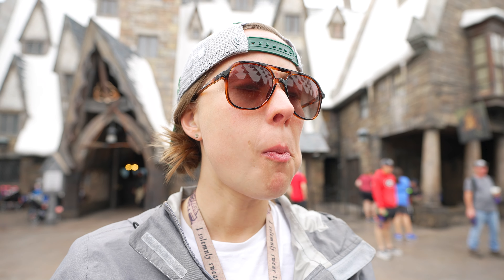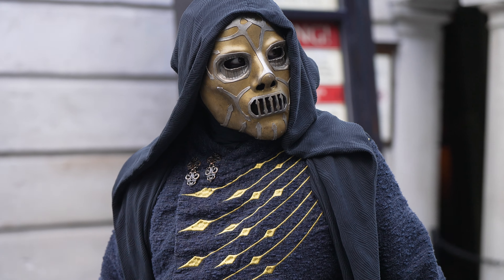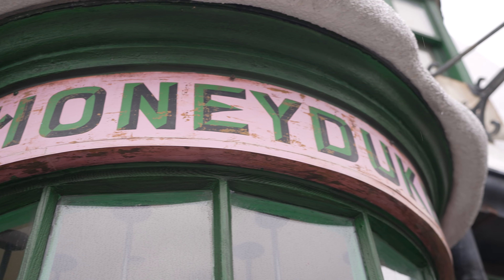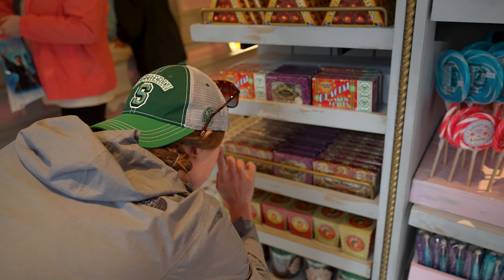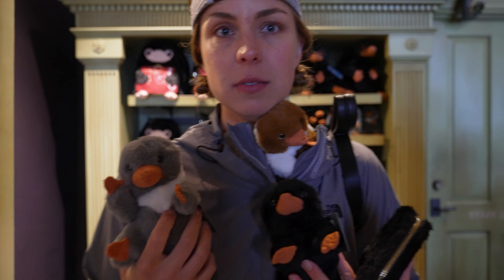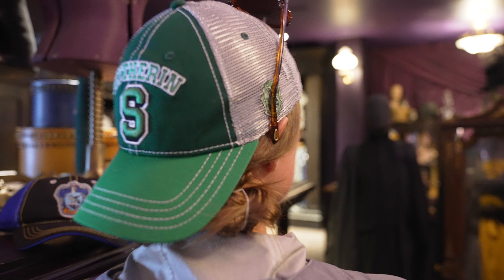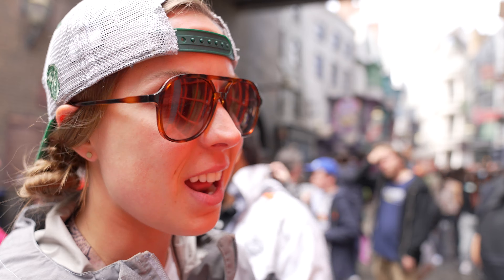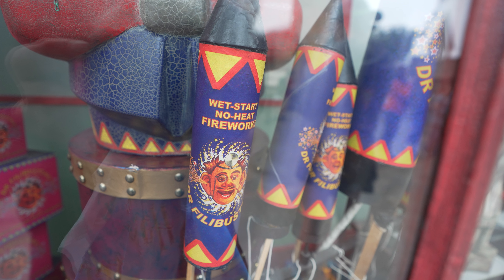MAGICAL Wizarding World Fun!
Have you ever wondered if the Wizarding World used the same alphabet?  Or are we the only ones?

Well today we are going to journey through the Wizarding World of Harry Potter and explore the ABC's of the Wizarding World!

OR